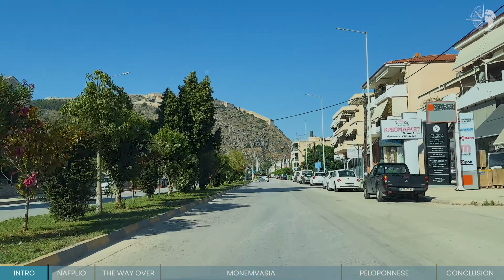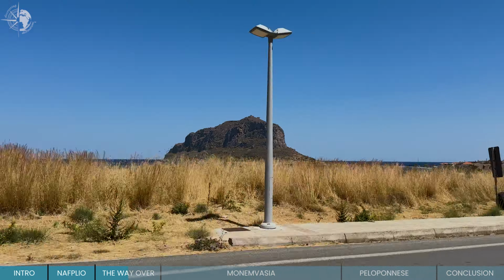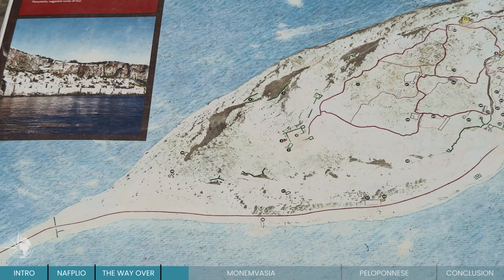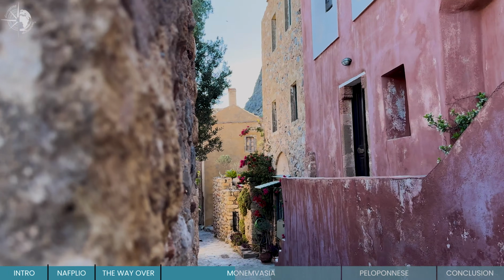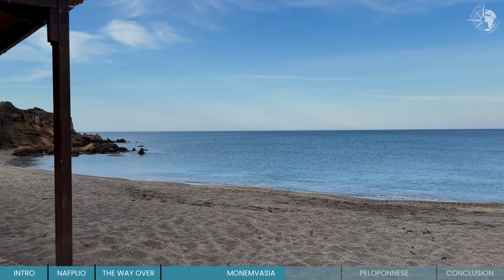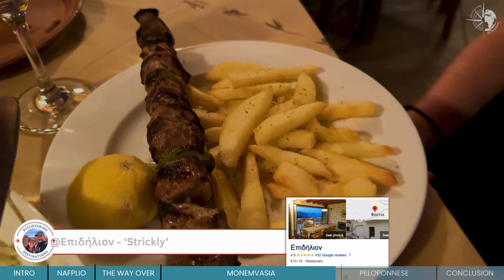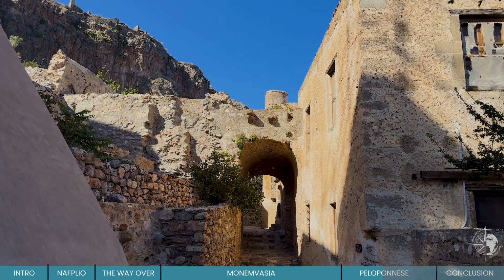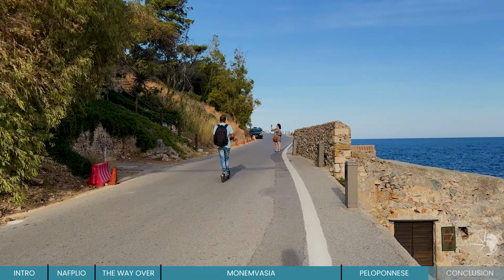Monemvasia Greece Road Trip: Uncovering a Medieval Fortress by the Sea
Join us on an unforgettable road trip to Monemvasia, Greece, where we uncover the hidden beauty of this medieval fortress by the sea! In this travel vlog, we’ll take you along for the ride as we explore the breathtaking landscapes, wander through the charming old town, and experience the unique atmosphere of Monemvasia.

Ready to discover one of Greece’s best-kept secrets of the Peloponnese region? Watch now and let us inspire your next adventure!

You’ll find everything you need to plan the perfect trip!

 We also are a participant in the Amazon Services LLC Associates Program Canada, an affiliate advertising program designed to provide a means for us to earn advertising fees by linking to Amazon.com and affiliated websites.
Thank you for being a part of our journey and helping us grow! 😊🙏🏻❤️

🎬 Monemvasia, Greece 2024 - Travel vlog 2024 (Timestamps):
00:00 - Intro to Monemvasia, Greece
00:37 - Nafplio Old Town to a Road Trip on Peloponnese region of Greece
01:32 - Beginning of our Road trip to Monemvasia, Peloponnese Greece
02:35 - Iris Beach Hotel, Monemvasia and Driving tips to Peloponnese Greece
03:20 - Monembasia, Greece - Medieval Fortress by the Sea
07:30 - Ampelakia beach, a beach with fine sand, is located near the village of Xifias, Monemvasia
08:30 - Επιδήλιον Restaurant (Taverna Epidilion), Monemvasia Region, Greece
09:50 - Peloponnese, Greece - Region overview and stay tunned for our next vlog about the region
13:23 - Conclusion.

🎥 SHOP our GEAR on Amazon! 🎥
My NEW VLOG Cameras
My GoPro Hero12
Advanced Camera Tripod Kit
SanDisk 128GB Memory Card
Lowepro Fastpack PRO Camera Backpack
Stabilizer for Smartphones
Zoom Lens for Nikon Z
Camera Cleaning Kit

✅ Follow us for more Travel Inspiration! ⤵️

Production: Serge Larose and Elisandra Buges
Video Production and Editing: Serge Larose